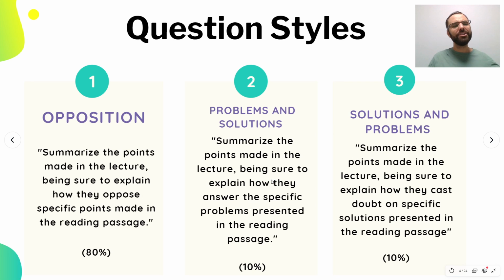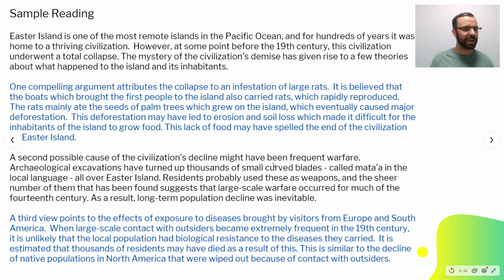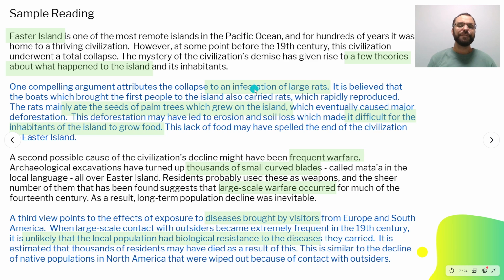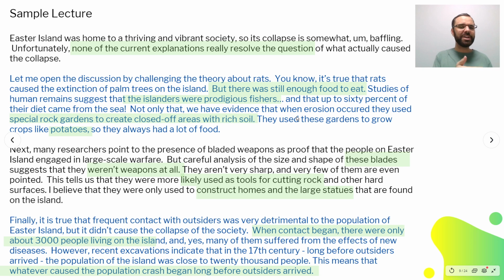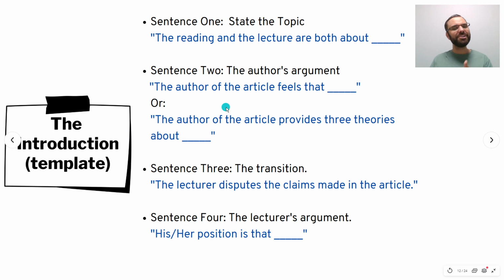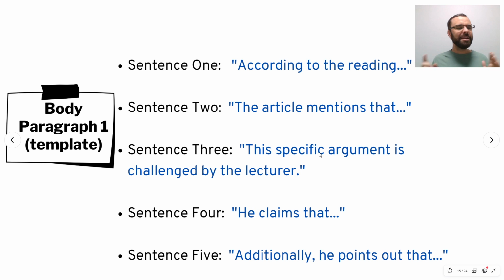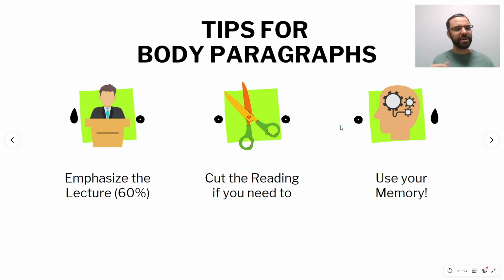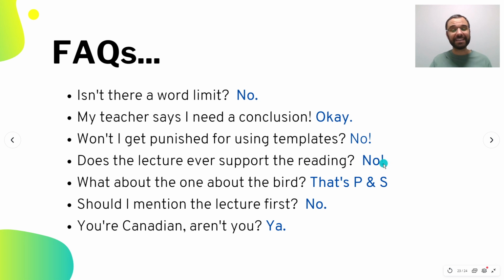The 2020 Guide to the TOEFL Integrated Essay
Here's the latest edition of my annual guide to the integrated TOEFL writing question.

Time Stamps:
How the Question Works: 0:33
Sample Question: 3:37
Template: 10:36
Sample Answer: 13:34
FAQs: 17:00